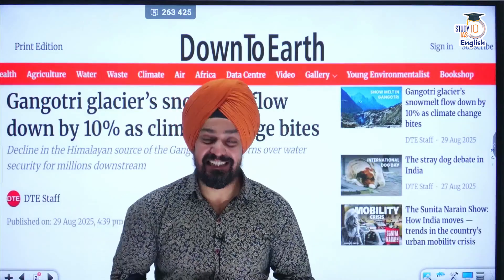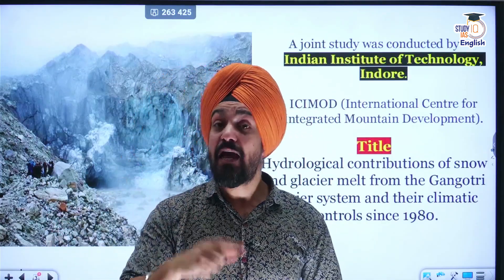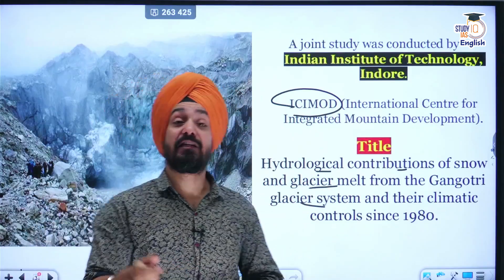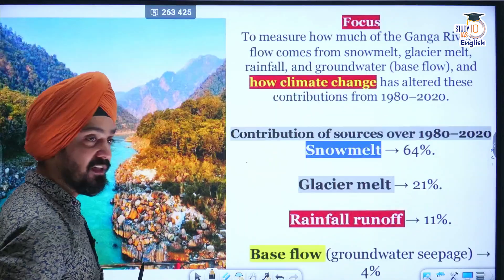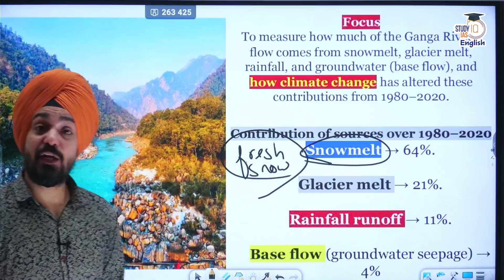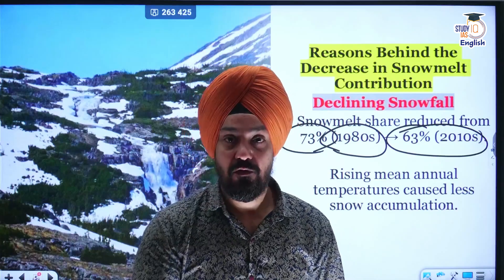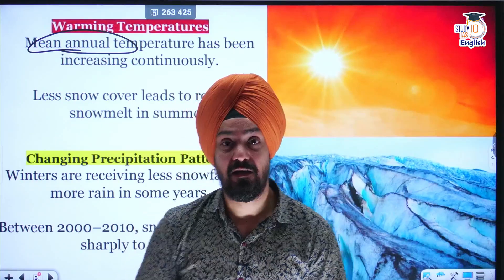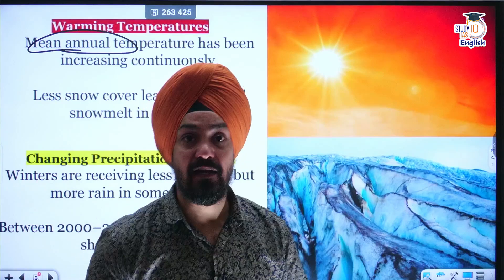Is the Gangotri Glacier Drying Up? | Will the Ganga Disappear by 2050? | StudyIQ IAS English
Join StudyIQ IAS English for UPSC 2026, 2027 & 2028 P2I Live Foundation Courses:-

🚨 UPSC 2026 P2I Foundation Resolution English September Batch | Starting 20th September '25

Starting 10th September '25

🚨UPSC IAS 2028 Live GS P2I Foundation English September Batch:-
In this informative video, we delve into the alarming retreat of the Gangotri Glacier, the primary source of the Ganga River. Recent studies indicate that the glacier has retreated by 1,700 meters since 1935, with the rate accelerating to 38 meters per year between 2016 and 2025.

✅ Sangam Plan (3 Tiers:Gold, Platinum and Diamond) – Affordable options tailored for different levels of aspirants
Free Courses & PDF's